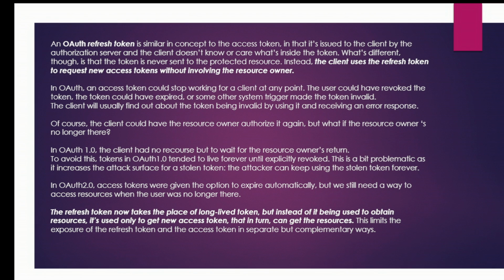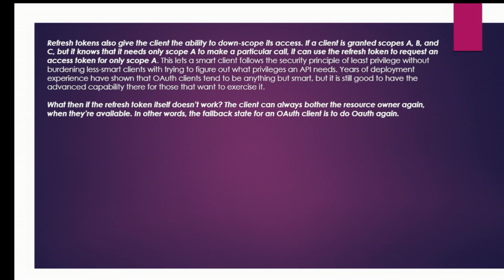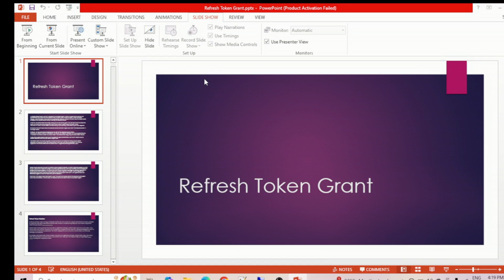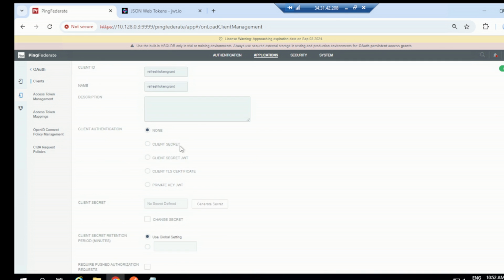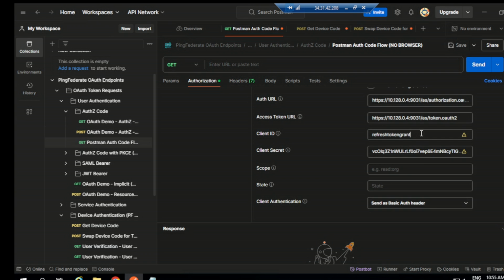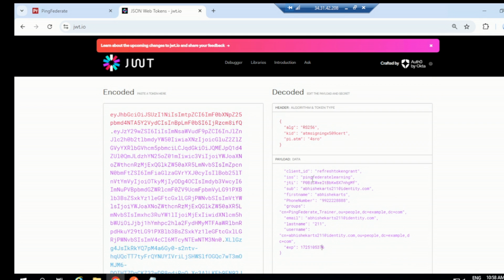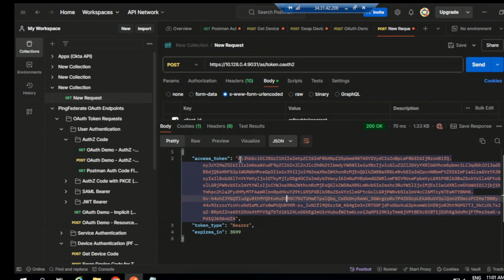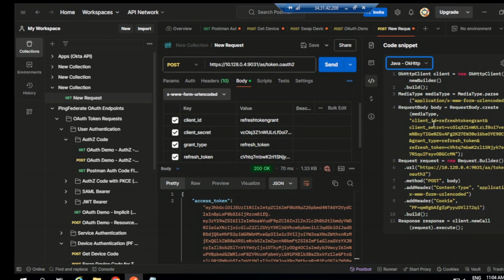Refresh Token Grant | PingFederate Complete course | PF 34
This video is described about Refresh token Grant in an OAuth2.0